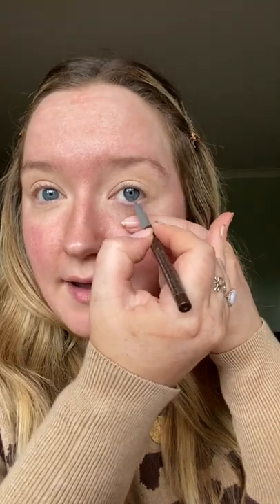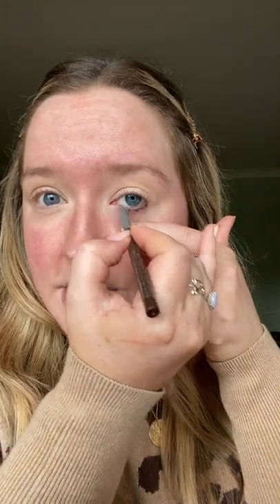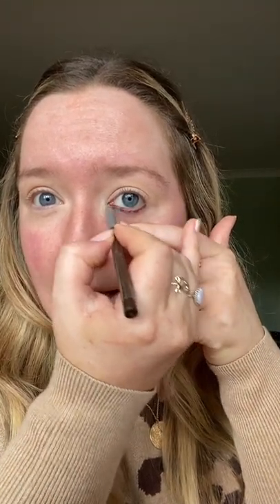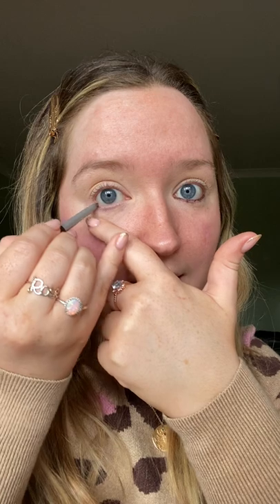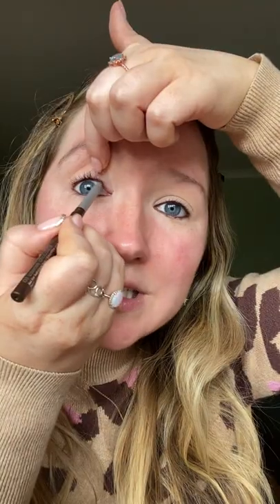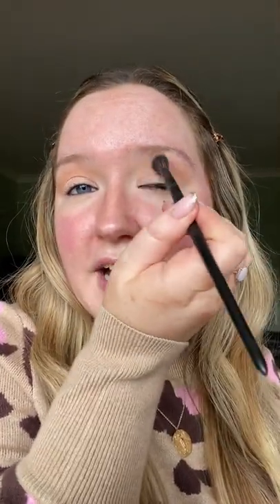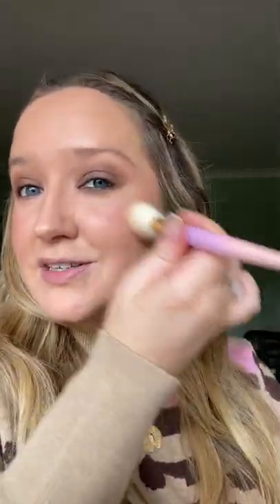Caramel smoky make-up, featuring Florence Pugh's lipstick from the Venice Film Festival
Thank you for sending in your questions for me. @Chickster74, @PaulineCarroll234, @GeorgiaPotts91, @ClaireWills77, @SusannaMitchell6447, @MamaRoo1983, @Dominique_Lou, this one is for you!

Here’s a full list of what I used but you can use whatever you already have at home:
NARS Tinted Smudge Proof Shadow Eyeshadow Base in Light
Clinique eyeliner in Intense Chocolate
MAC eyeshadows in Soft Brown and Twinks
Morphe Vegan Pro brushes
Maybelline Brow Fast Sculpt Gel Mascara (can’t see a shade name – sorry)
Laura Mercier Baked Bronzer in 01, blusher in Watermelon and highlighter in Indiscretion
IT Cosmetics CC Cream in Light Medium and Bye Bye Pores translucent setting powder
Valentino lipstick in 108A Living Nude
Charlotte Tilbury lip liner in Iconic Nude